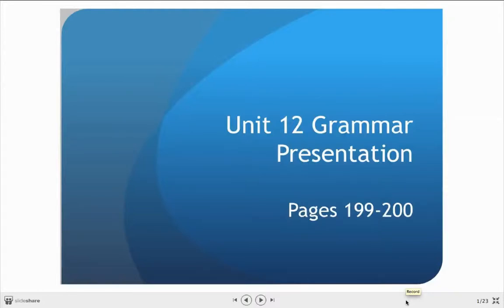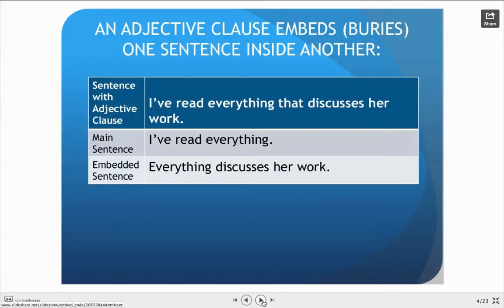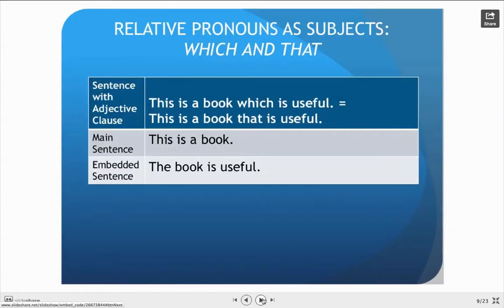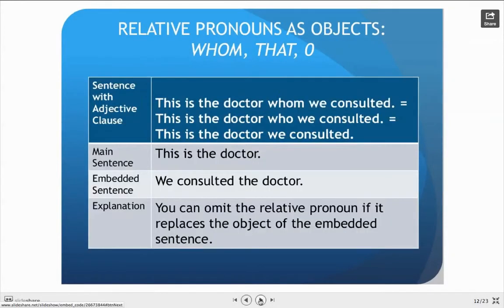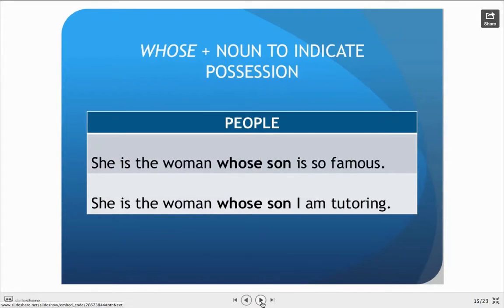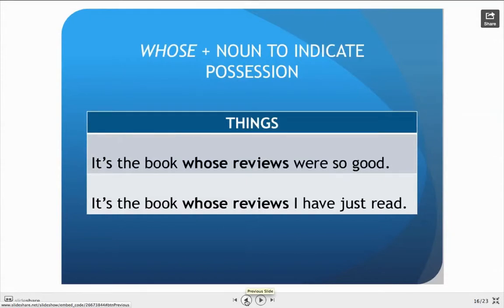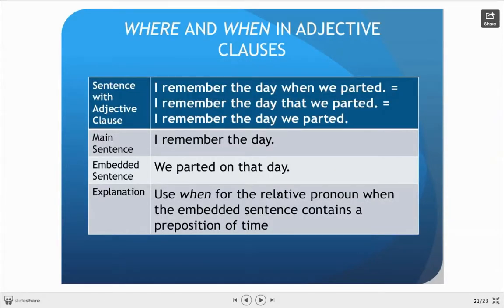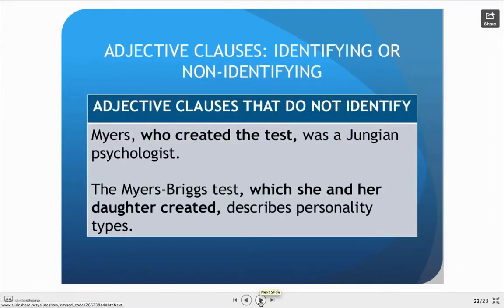Unit 12 Grammar Presentation